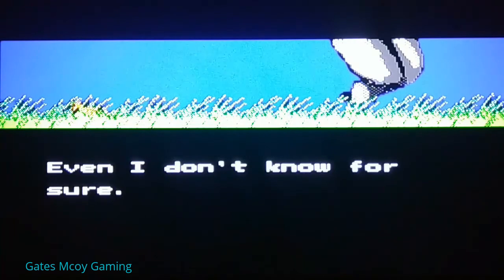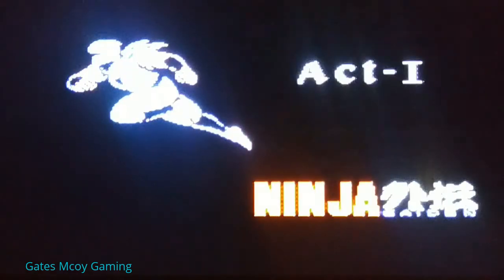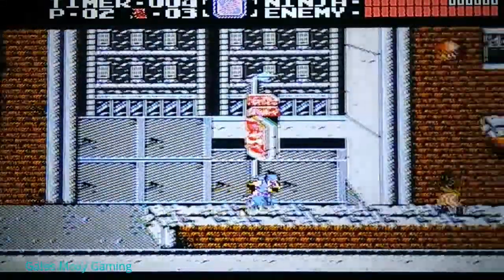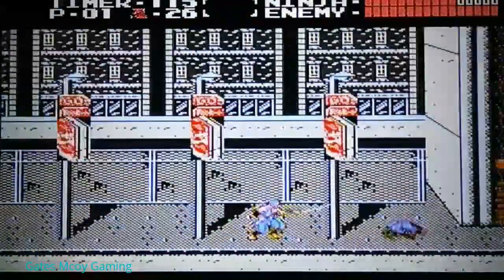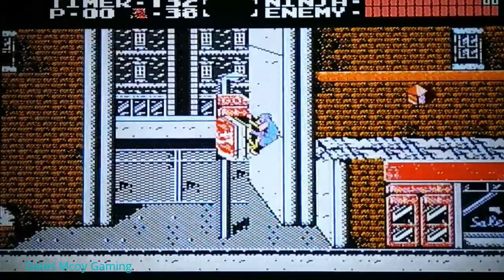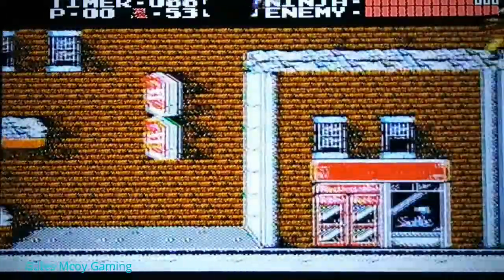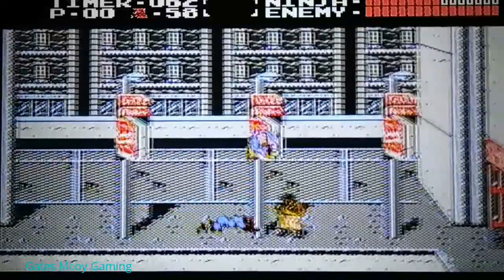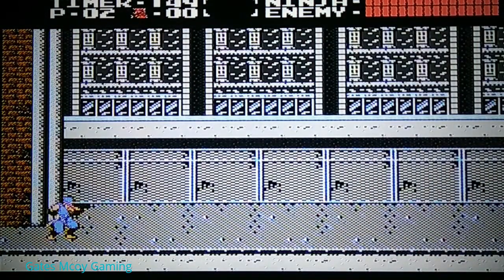Ninja Gaiden Retro Gameplay for the Nintendo!!!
Everyone remember's this classic game as it is still as hard as i thought it was see how well i did or didnt?!!?